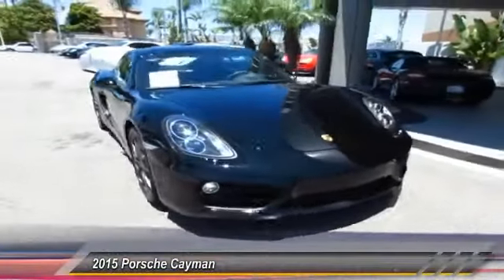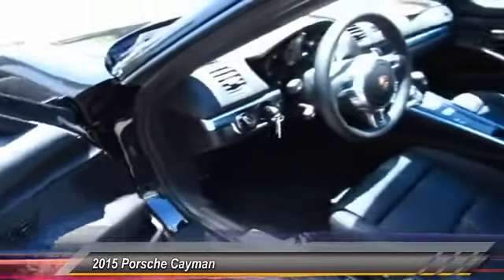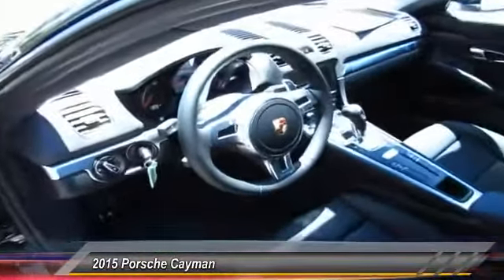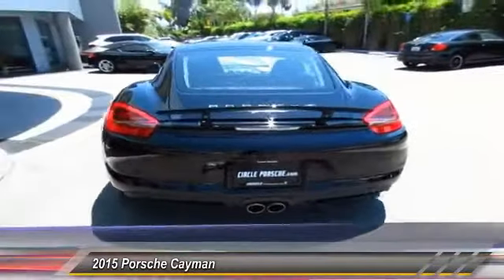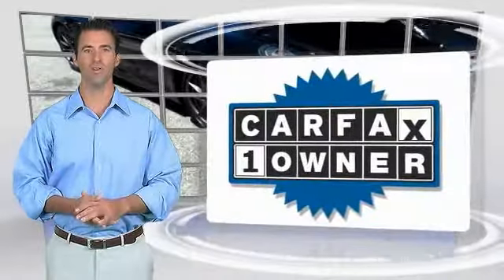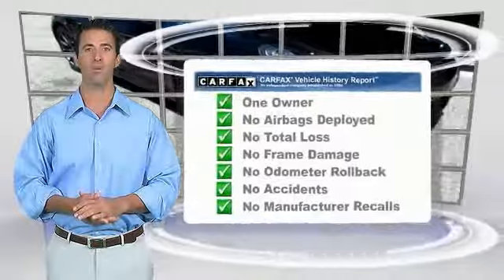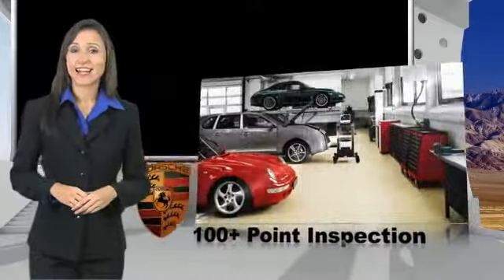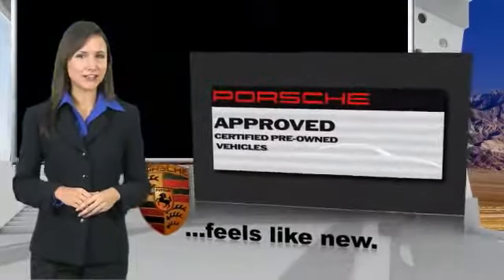2015 Porsche Cayman Live Long Beach CA U2051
2015 Porsche Cayman S

Circle Porsche
1850 Outer Traffic Circle

ParkAssist (Front and Rear), rsche Doppelkupplung (PDK), Porsche Dynamic Light System (PDLS), Power Sport Seats (14-way) with Memory Package, Premium Package i.C.W. Power Sport Seats (14-way), SportDesign Steering Wheel, Wheel Center Caps with Colored Porsche Crest, Wheels Painted in Platinum Satin, and 20 Carrera S Wheels. Porsche Certified. Porsche CPO warranty until 12/19/2020 or 100k miles. Porsche Certified Pre-Owned means you not only get the reassurance of up to a 6yr/100,000 mile Warranty, but also a 100+point inspection/reconditioning, 24/7 roadside assistance, trip-interruption services, and a vehicle history report. - - - Buy with Confidence from a Franchise Porsche store, one of the longest operating Porsche stores on the West Coast. Our Porsche Service Center has done the VEHICLE SAFETY INSPECTION, and due to its near new age this car easily exceeded all criteria. Every car you buy from us does get a Full Tank of Gas, Free Car Wash's, and a Complete Detail.